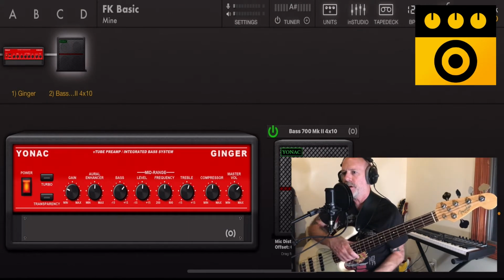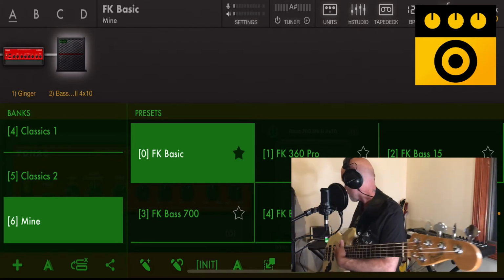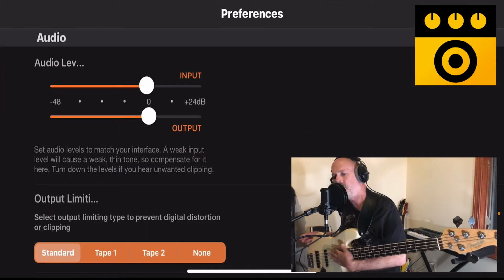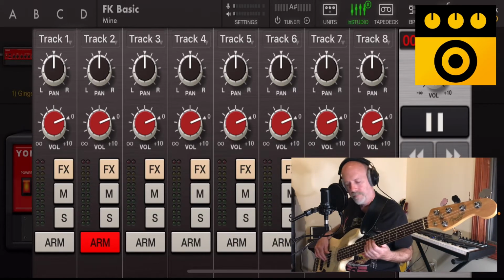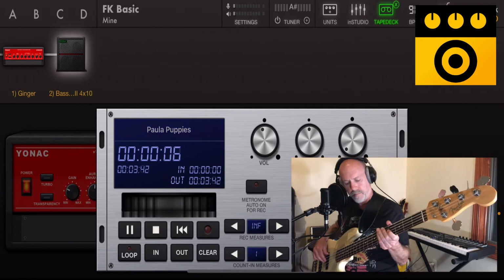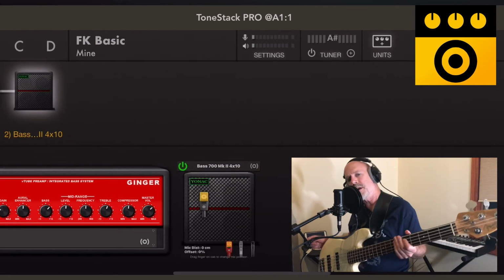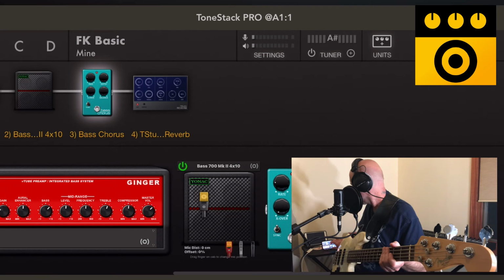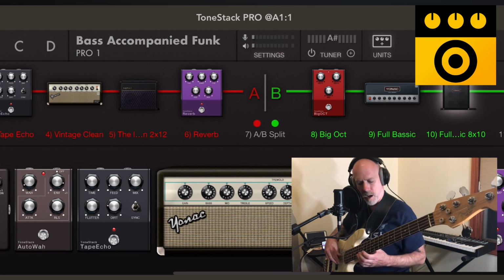Over looked features in ToneStack Pro! inStudio and TapeDeck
ToneStack Pro is one of the only AUV3 amp simulators available, but did you know it has an 8 track recorder and tape deck! The inStudio feature allows quick and easy 8 track recording and you can add effects pre and post recording! The tape deck is a fun way to practice to tracks that you load, allowing you to slow the pitch without changing the tempo and vise versa!

ToneStack Pro

AUM

RockDrummer